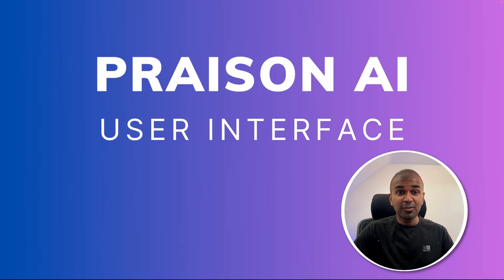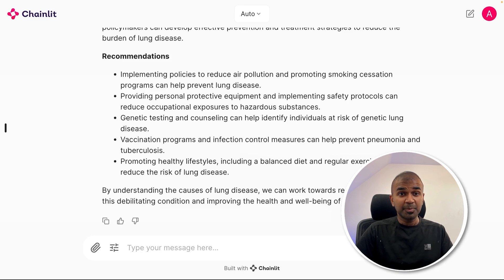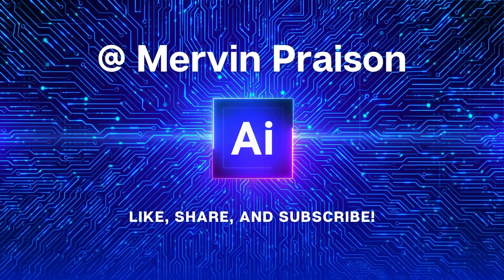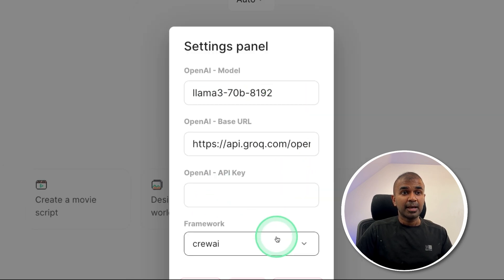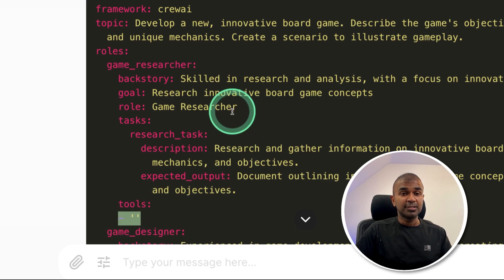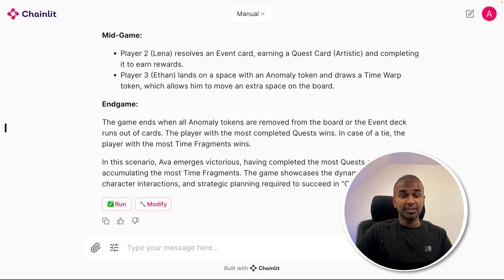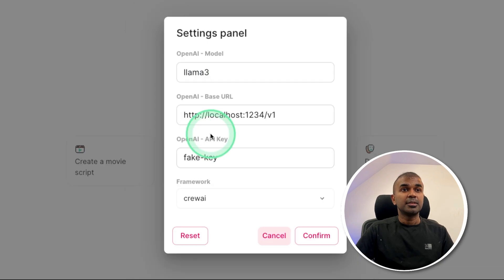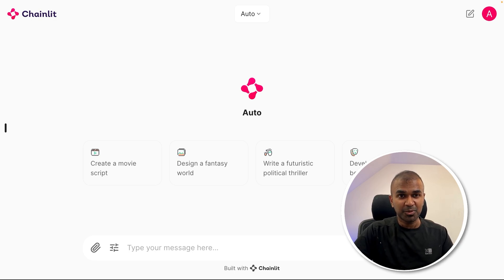Praison AI UI: Automatically Create AI Agents for Work Automation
🚀 Welcome to our Praison AI Tutorial! 🚀
In this video, we'll dive deep into the Praison AI user interface and explore how to integrate it seamlessly with Groq and LMStudio. Praison AI UI: Automatically Create AI Agents for Work Automation. This tutorial will help you boost productivity by automating repetitive tasks and creating custom AI agents tailored to your needs.

What You'll Learn:
Integrating Praison AI with Groq and LMStudio: Step-by-step setup to streamline your workflow.
Creating and Modifying AI Agents: Learn to add custom tools and enhance agent capabilities.
Using the User Interface: Navigate through the UI to store conversations, change endpoints, and more.
Real-World Applications: See practical examples like designing a fantasy world and researching lung diseases.

Benefits:
Increased Productivity: Automate repetitive tasks and focus on what matters.
Customizable Agents: Tailor AI agents to fit specific tasks with custom tools.
Seamless Integration: Easily integrate with other AI platforms for enhanced performance.

Steps Covered:
Installation: Quick setup with pip install praisonai[UI].
Configuration: Secure your setup with a secret key and API integration.
Demo: Live demonstration of creating and running AI agents.
Customization: Adding tools like the internet search tool for advanced tasks.
History Management: How to log and resume previous tasks for continuity.

Timestamps
0:00 - Introduction
0:23 - Creating and Modifying AI Agents
2:00 - Navigating the User Interface
4:00 - Practical Examples: Designing a Fantasy World
5:30 - Using the Internet Search Tool
7:00 - Switching to Auto Mode
9:00 - Managing Chat History